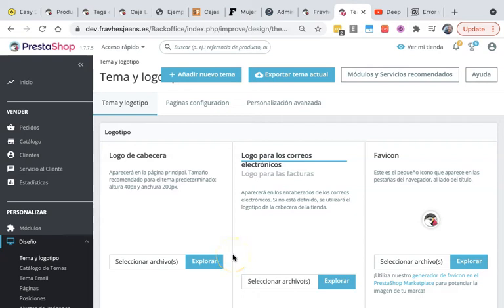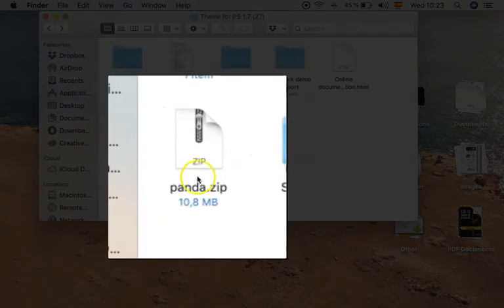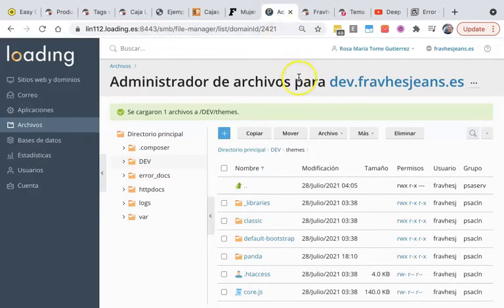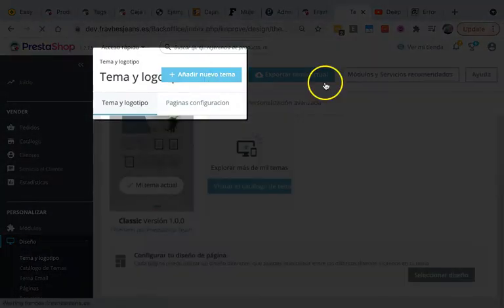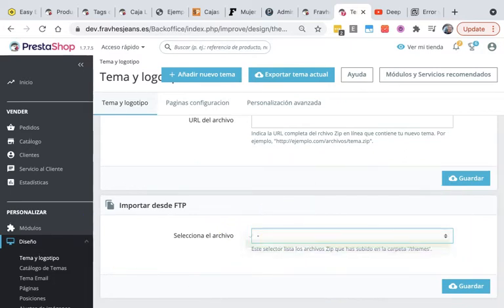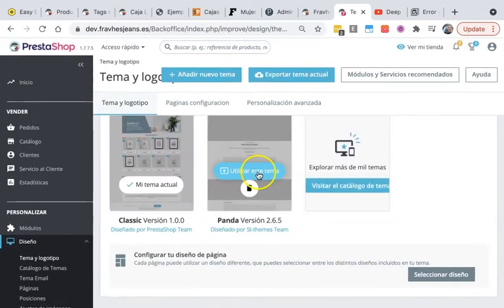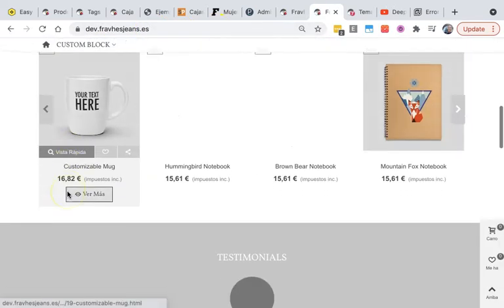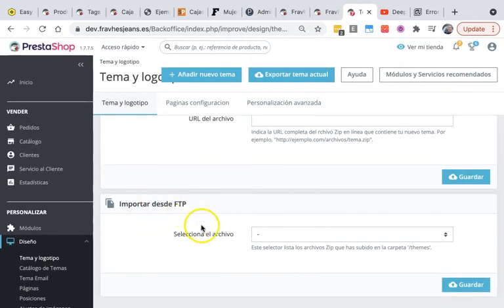ERROR on backoffice when Installing your theme? Easily INSTALL ✌️ Panda and Transformer templates 😎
Did you get a message when trying to install your theme?
Did you get this message when uploading your template zip file?
⚠️ "Couldn't install stthemeeditor module..."
(in Spanish: "No se pudo instalar módulo stthemeeditor. El módulo no es válido y no se puede cargar.")

Or maybe this one:
⚠️ PS 1.7.X [PrestaShop\PrestaShop\Core\Domain\Theme\Exception\ThemeConstraintException code 2]

⚠️ Maybe your hosting doesn't let you upload ZIP files higher than 10 Mb?

See how to solve it easily with an alternative installation method ready from PrestaShop backoffice.

Stop uploading the ZIP file from your computer.

✅ Upload it directly to this folder, via FTP or File manager on your Plesk, cPanel or other panels, like you see in the video:
../(your PrestaShop installation)/themes
✅ Then press the button "add a new theme"
✅ Scroll down until "import from FTP"
✅ Choose your ZIP file
✅ Click Save

Enjoy your theme!

If this didn't work for you, go to our support forum (only for Panda & Transformer users, we don't make support for other themes):